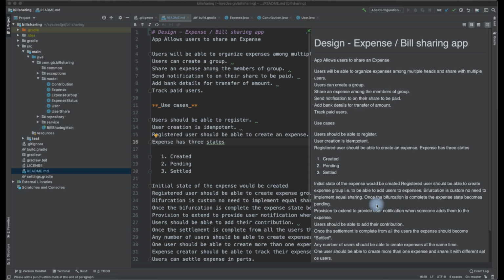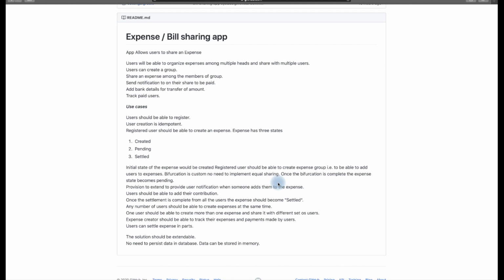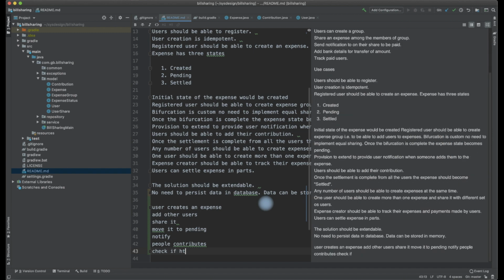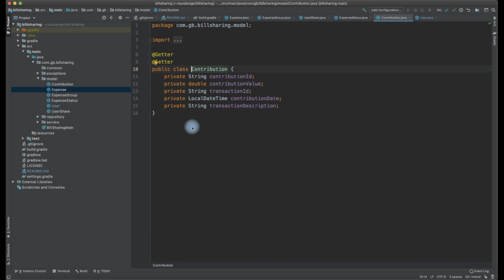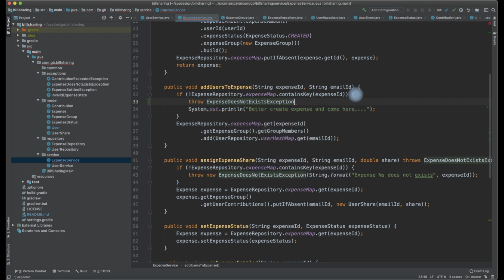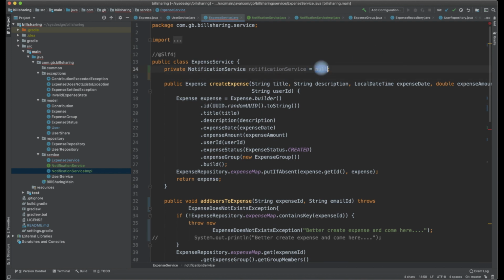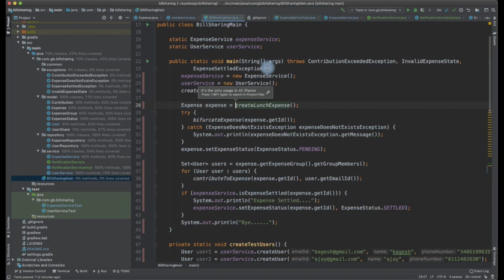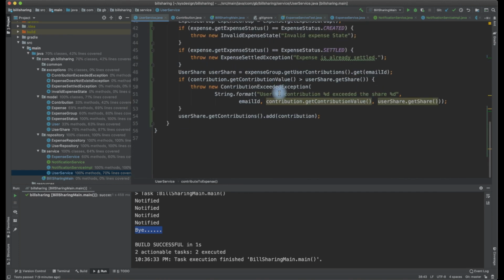Design Bill Sharing/Expense Sharing-Machine coding round-Object Oriented Design Java Implementation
Design Bill Sharing / Expense Sharing - Machine coding round - Object Oriented Design
Java Implementation